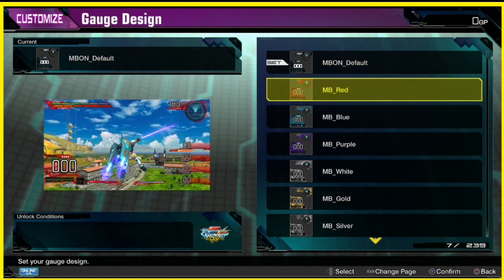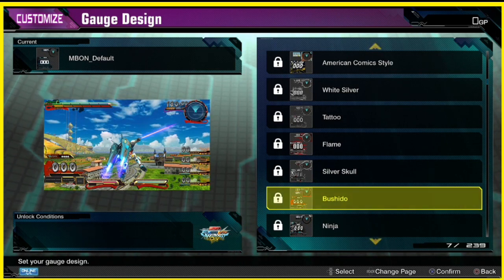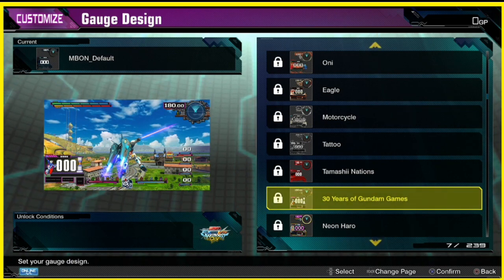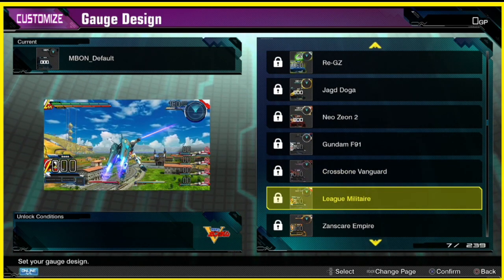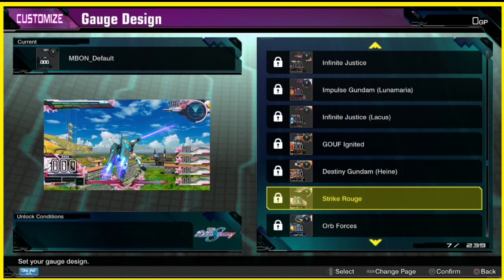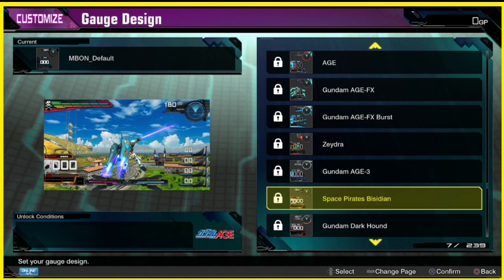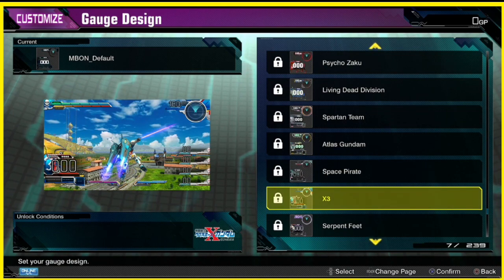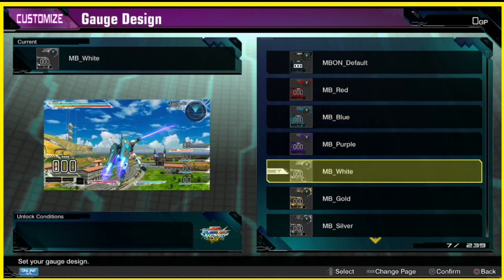ALL GAUGE DESIGNS IN GUNDAM EXTREME VS MAXIBOOST ON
I took the time during my live stream to check out the HUD's (heads up display)/gauge designs in Gundam Extreme vs MaxiBoost ON. Which one is your favorite?